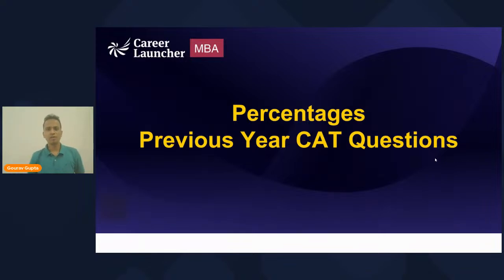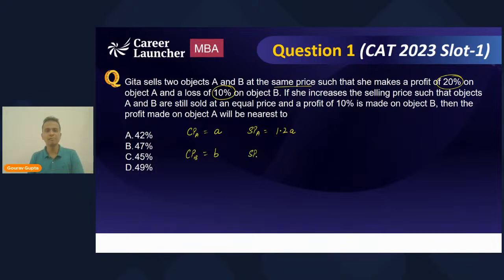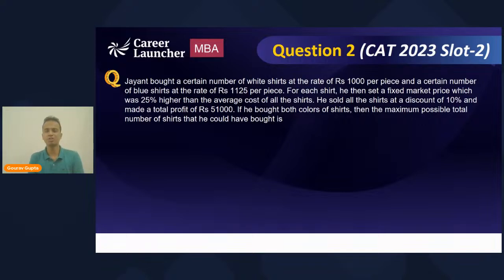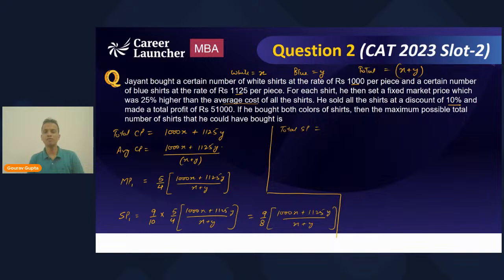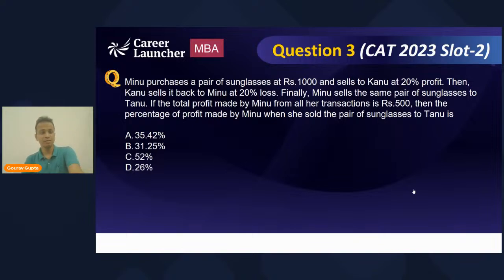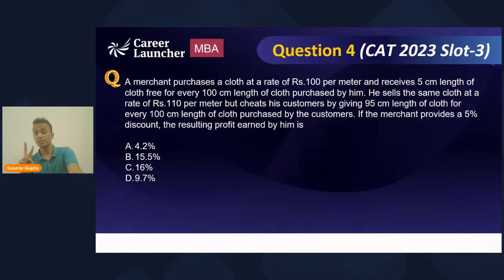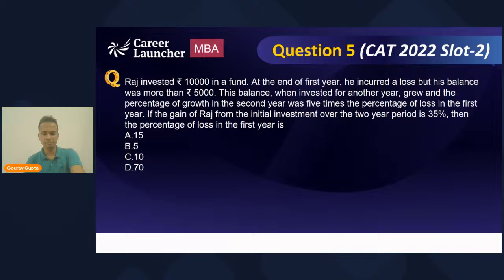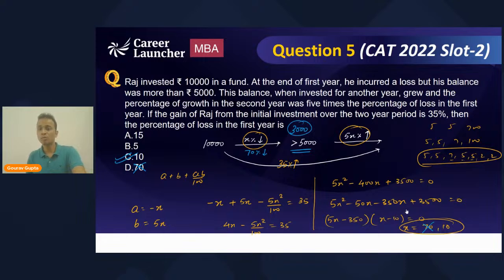CAT 2024 | Quant Previous Year Questions 03 | Quantitative Aptitude Preparation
In this video, we focus on solving previous year's questions from the Quantitative Aptitude section of the CAT 2024. This series is designed to help you understand the types of questions asked, develop effective problem-solving strategies, and improve your overall performance in the Quant section.

What You'll Learn:
-Previous Year Questions: Detailed solutions to actual CAT Quant questions.
-Conceptual Clarity: Understanding key concepts and principles behind each question.
-Problem-Solving Techniques: Tips and strategies to solve questions efficiently.
-Time Management: Learn how to manage your time effectively during the exam.